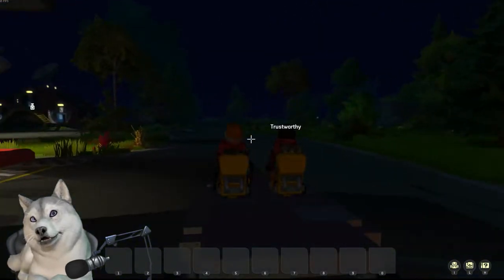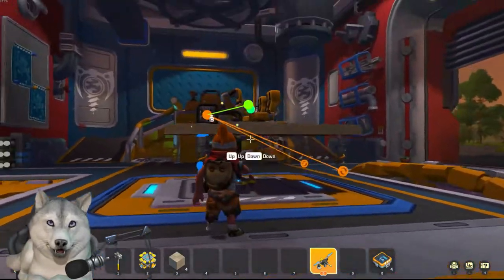Mechanic Station Tour & Map Points of Interest | Scrap Mechanic | How to Get Started in Survival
What do we do now? Explore the map with Trustworthy and I, finding all the key points of interest across the Scrap Mechanic map while getting the Mechanic Station set up for production.

This video also includes a survival SUV build with instructions, highly recommend getting some kind of rolling chassis moving to really start enjoying what survival mode has to offer at it's current version.

Timecodes:
0:00- Intro
1:05- How to Find the Mechanic Station from the Crash Site
3:05- Farming Basics Near Mechanic Station
4:14- Craft Bots in Scrap Mechanic
7:00- Survival SUV Beginner Build in Scrap Mechanic
12:16- Map Exploration: Biomes and Points of Interest in Scrap Mechanic
16:11- What Updates Are Coming to Survival Mode Scrap Mechanic